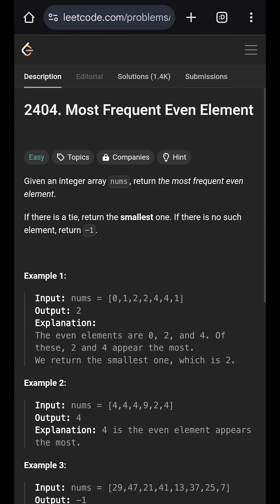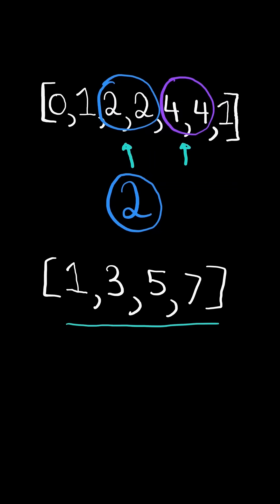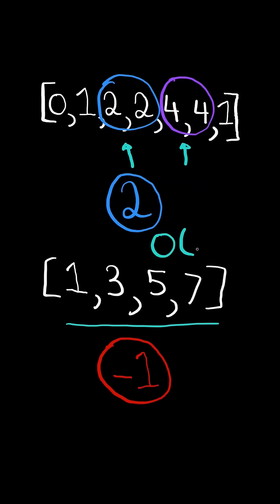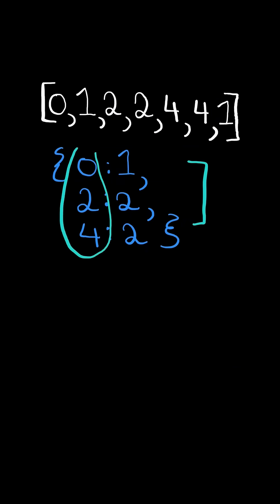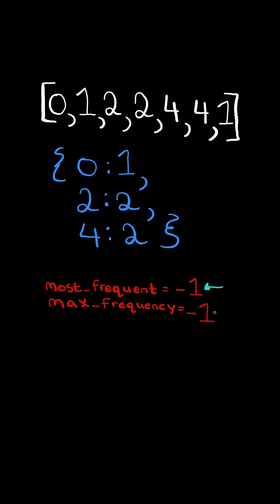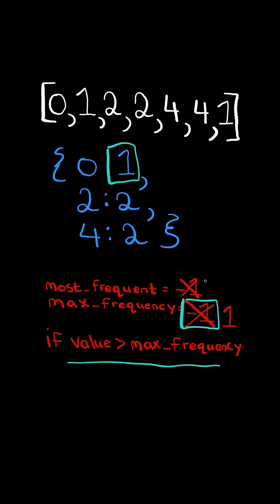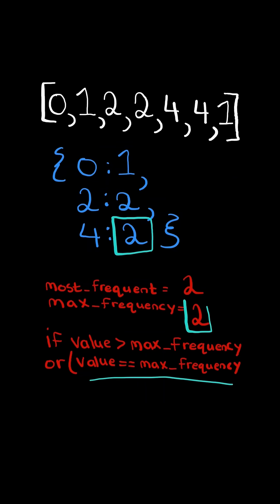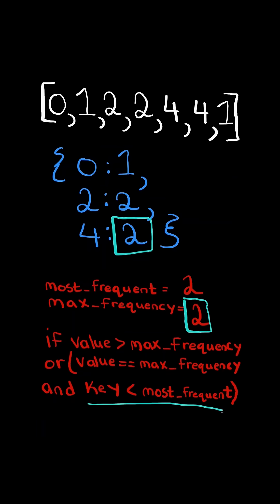LeetCode#2404 Most Frequent Even Element - Python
Solving LeetCode problem #2404 Most Frequent Even Element in Python